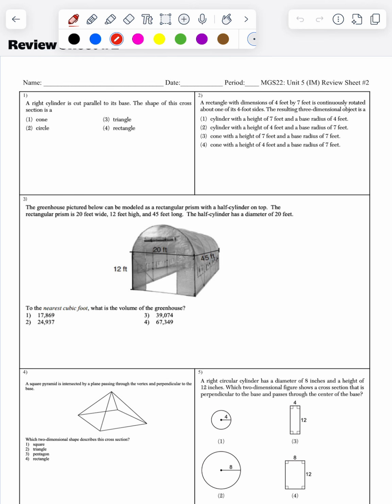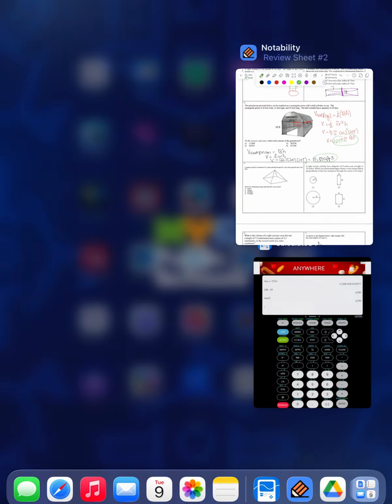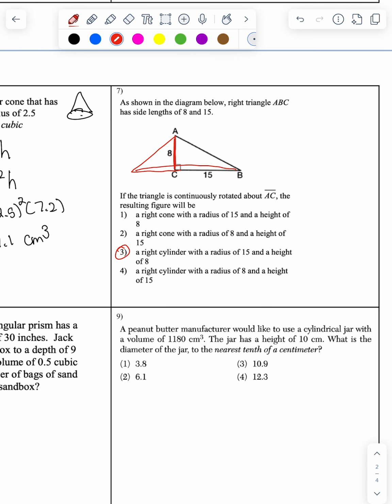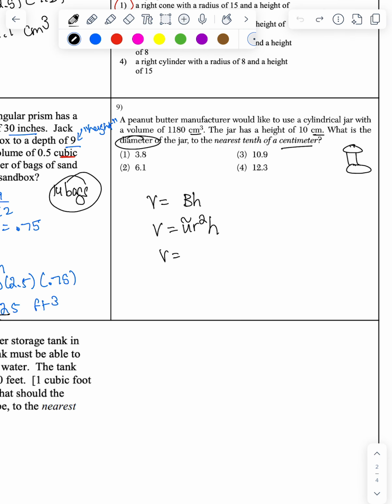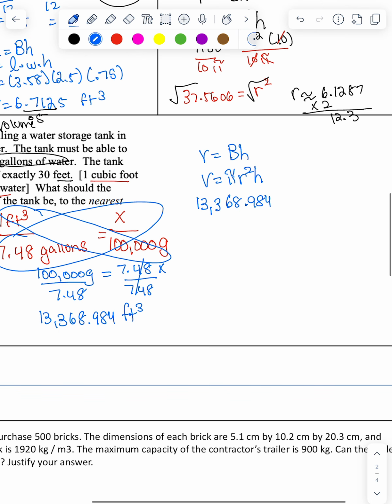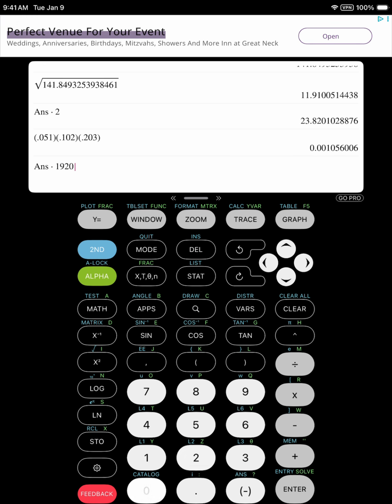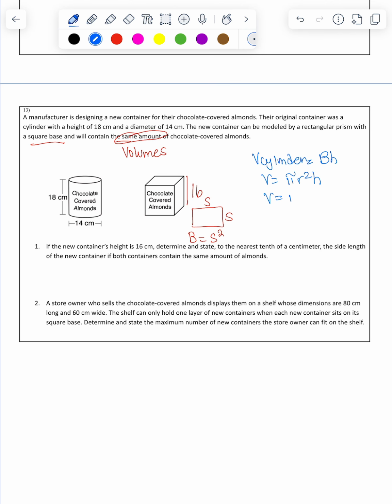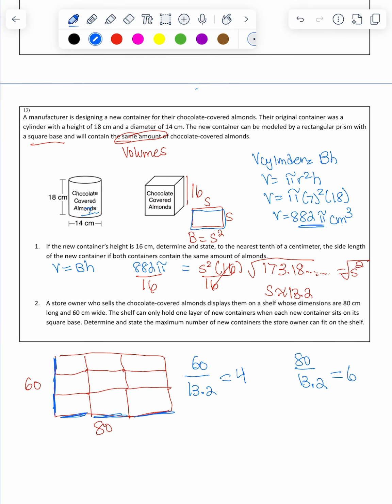review sheet 2